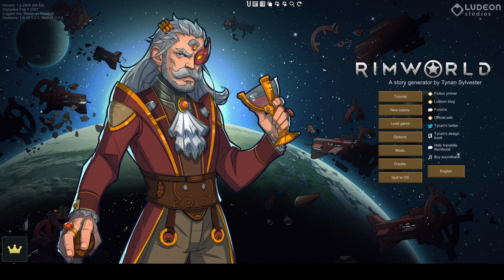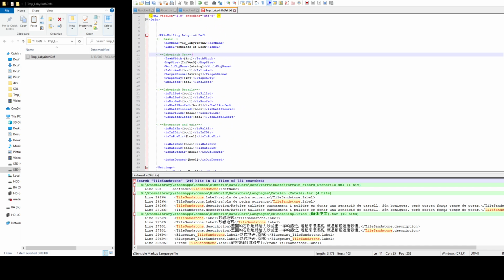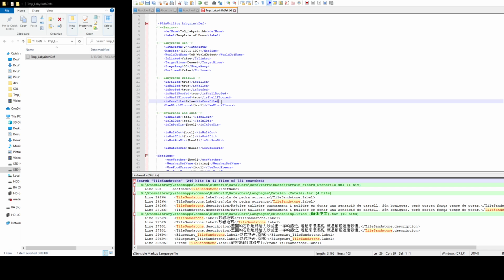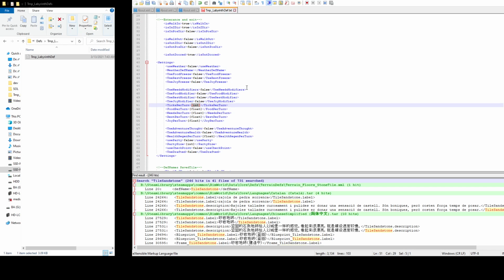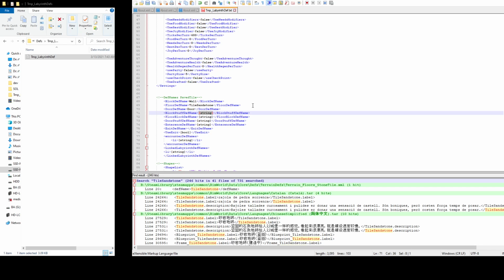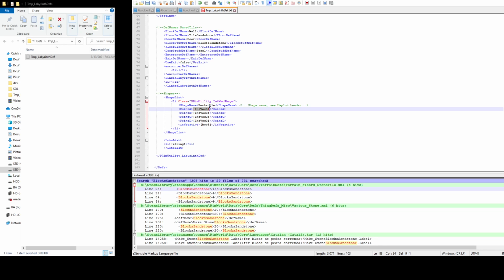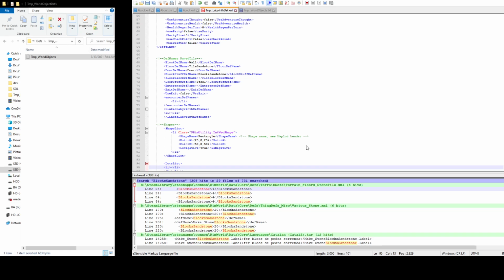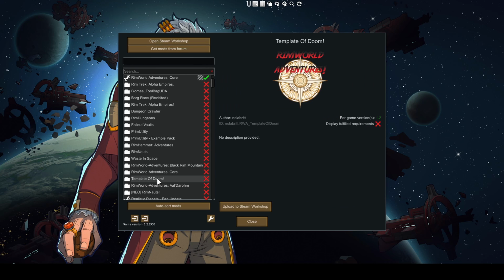Lets Mod RimWorld: RimWorld Adventures, Template of Doom Part 2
Video walkthrough of how to set up your own RimWorld Adventure. Part 2